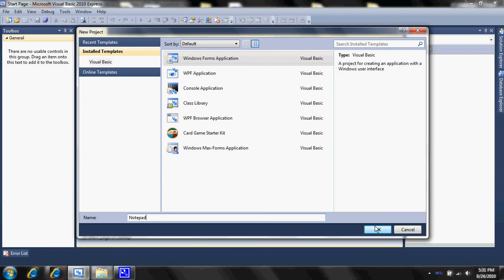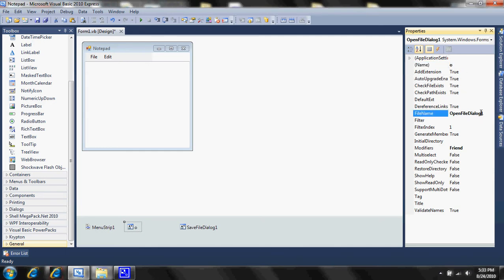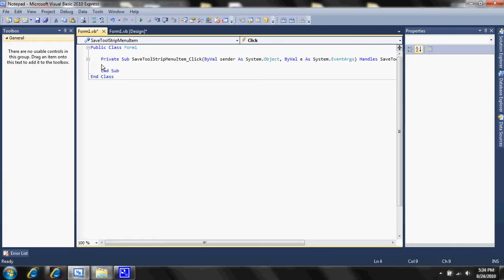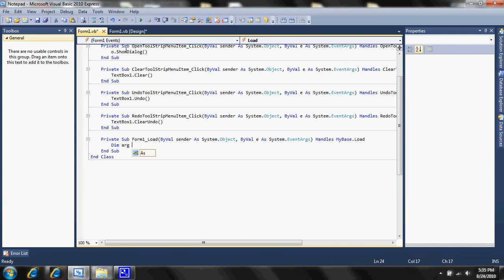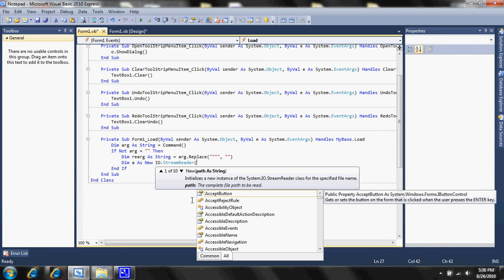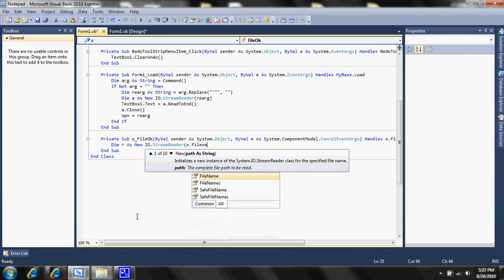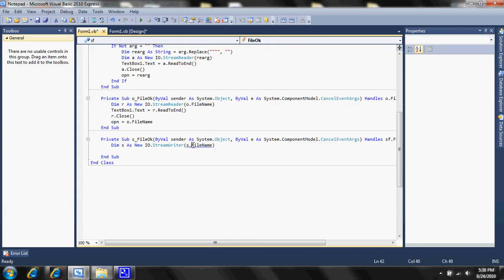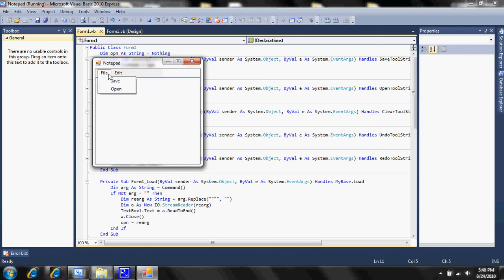How to make a Notepad with File Accoication in Visual Basic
How to make a notepad in visual basic with file accoication (open with)
Watch in HD and pop-out